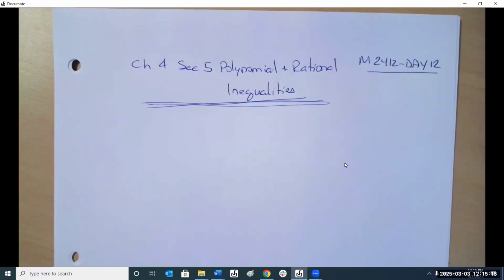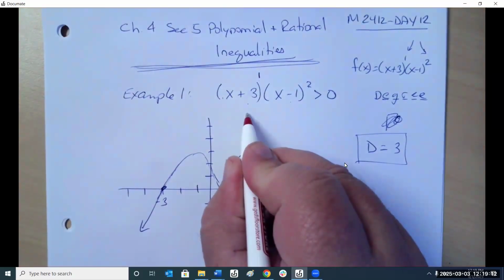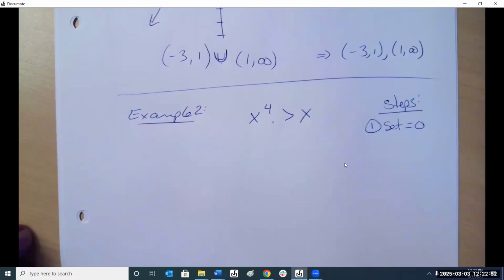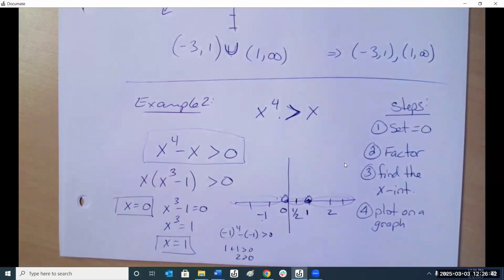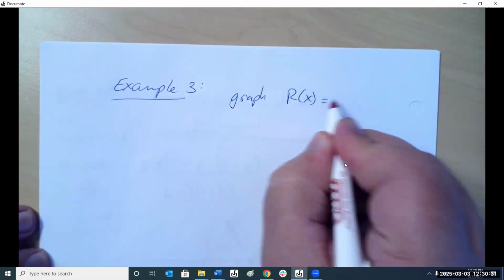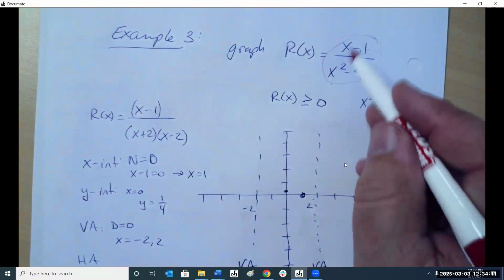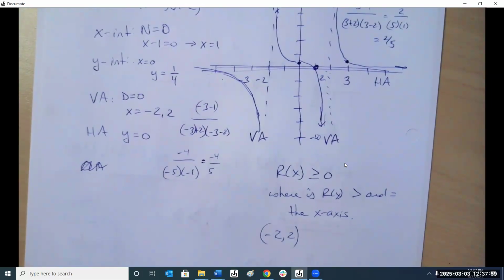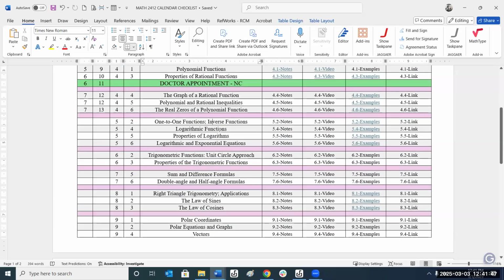MATH 2412 CH 4 SEC 5 Polynomial and Rational Inequalities DAY 12